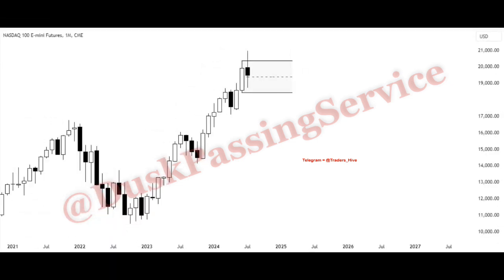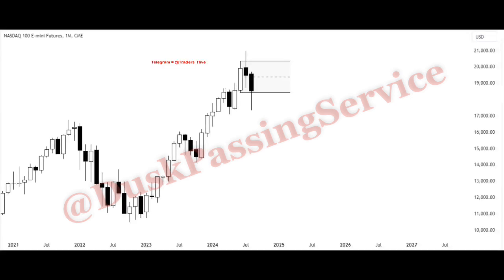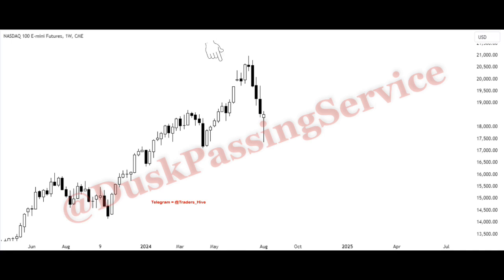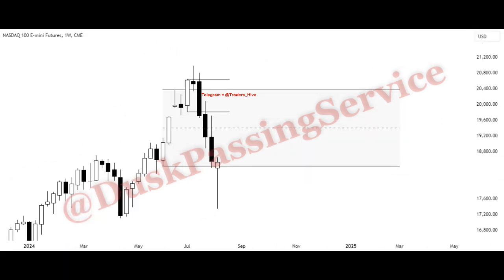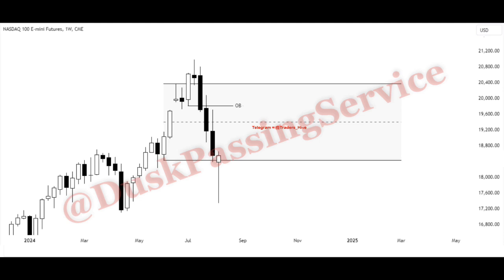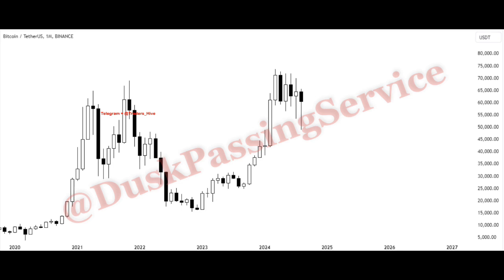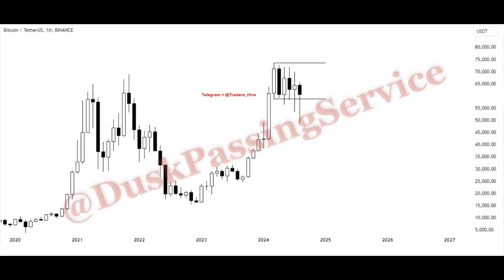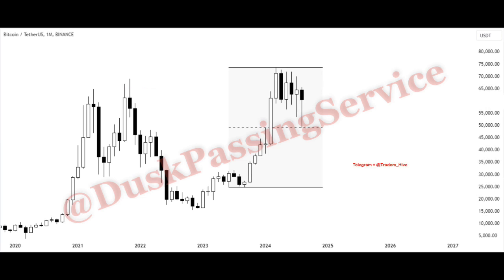١٦ أغسطس، ٢٠٢٤